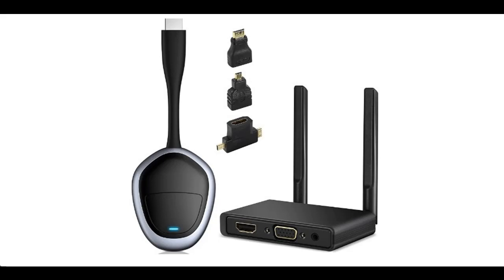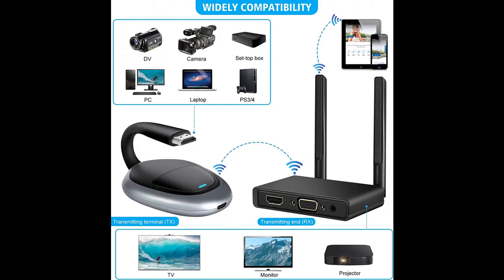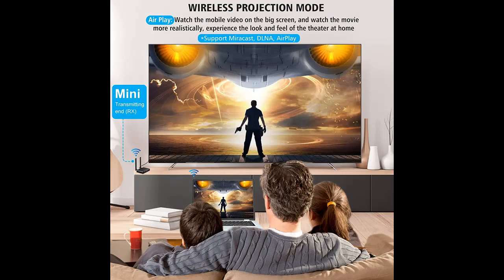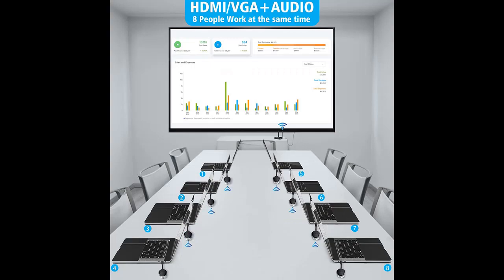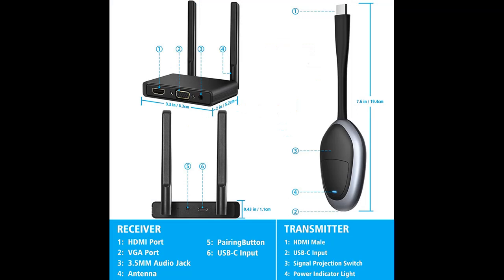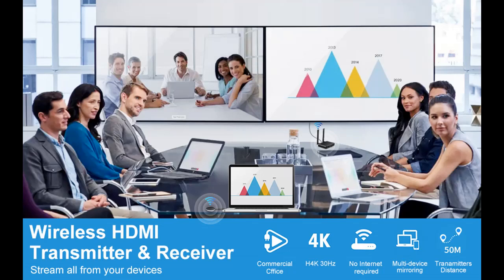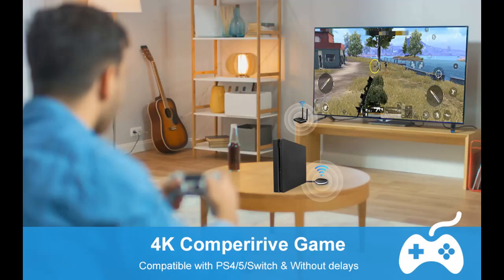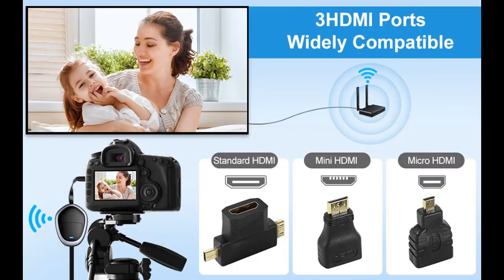YAOMAISI Wireless HDMI Transmitter and Receiver 4K Kit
✔️What's highlight features? YAOMAISI Wireless HDMI Transmitter and Receiver 4K Kit,YAOMAISI MINI HDTV Receiver Streaming Media Video/Audio HDMI Wireless Extender 5G 50M/165Ft for Laptop,Camera,TV Box,Netfix,PS5,Phone to Monitor,Projector

YAOMAISI Wireless HDMI Transmitter and Receiver 4K Kit,YAOMAISI MINI HDTV Receiver Streaming Media Video/Audio HDMI Wireless Extender 5G 50M/165Ft for Laptop,Camera,TV Box,Netfix,PS5,Phone to Monitor,Projector